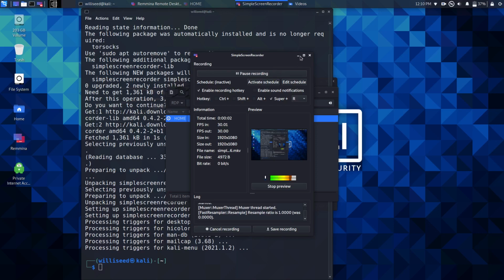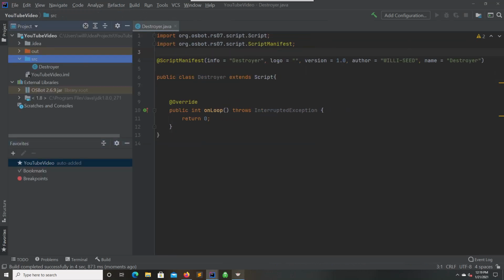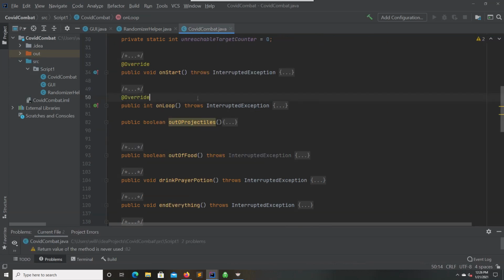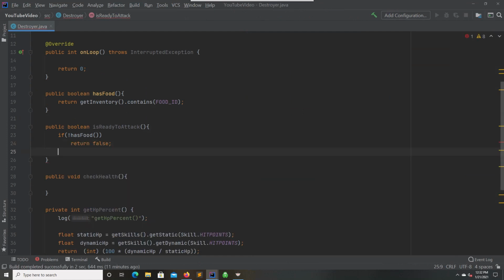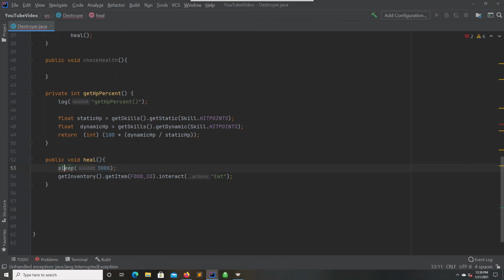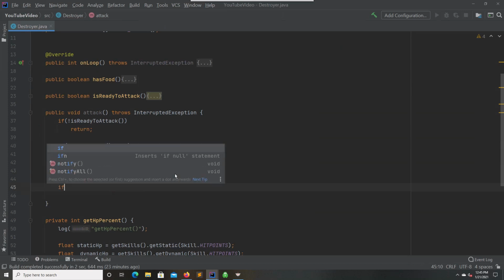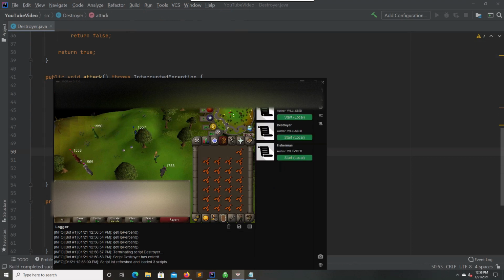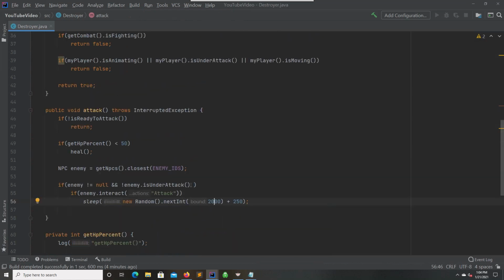OSBot Runescape Script Tutorial: Basic combat script from scratch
This script goes in detail from the very beginning, setting up your project and then actually executing your script. The combat script is very basic but we go through all the steps slowly.